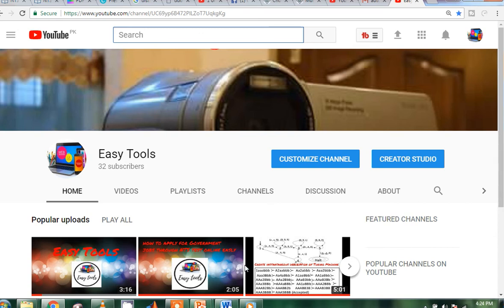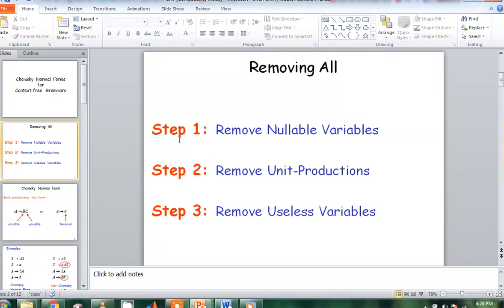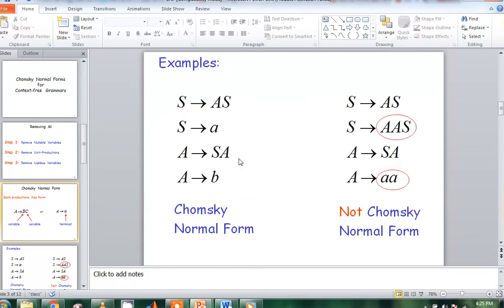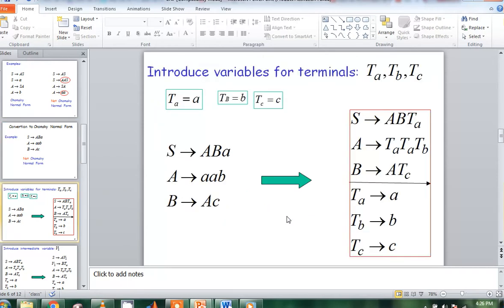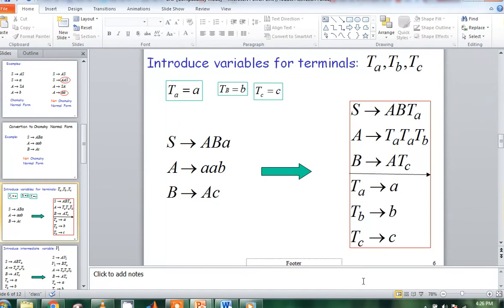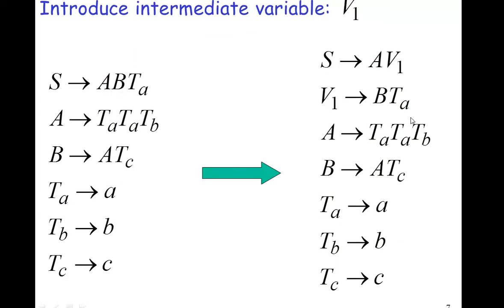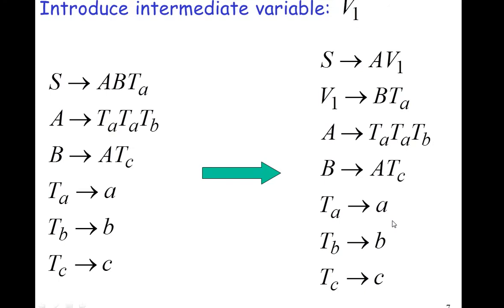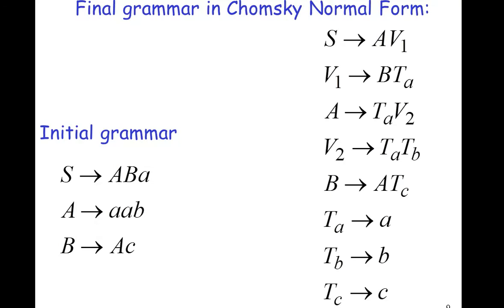removing ambiguity and Conversion to Chomsky Normal Form